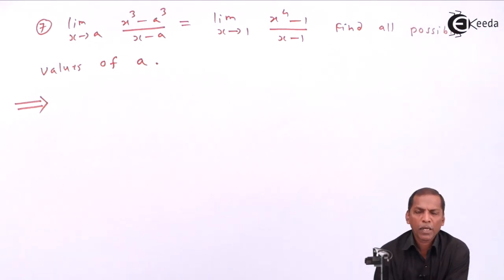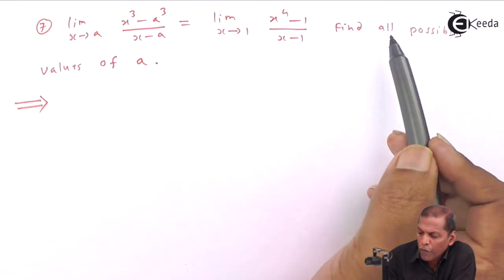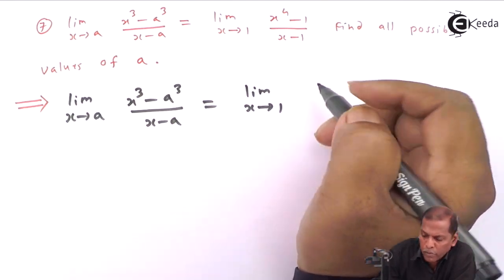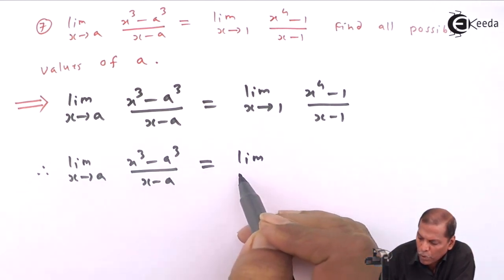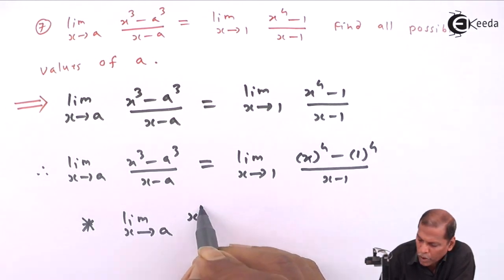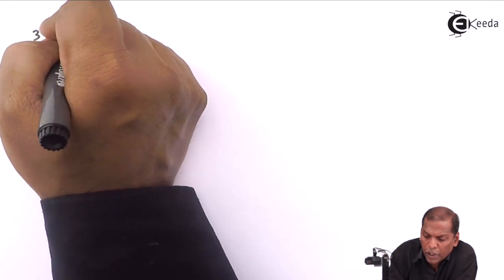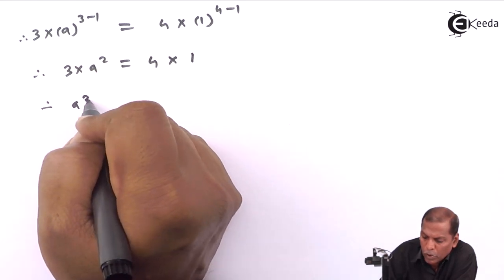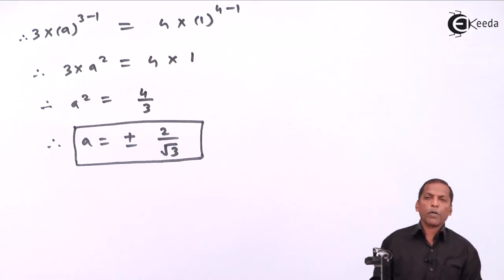Limits Example 7 - Differential Calculus - Limits Class 11 - Class 11 Maths NCERT - CBSE - IIT JEE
1) Limits Example 5 - Differential Calculus - Limits Class 11 - Class 11 Maths NCERT - CBSE - IIT JEE

2) Limits Example 6 - Differential Calculus - Limits Class 11 - Class 11 Maths NCERT - CBSE - IIT JEE

1) Limits Example 8 - Differential Calculus - Limits Class 11 - Class 11 Maths NCERT - CBSE - IIT JEE

2) Factorization Method of Limits - Differential Calculus - Limits Class 11 - Class 11 Maths NCERT - CBSE - IIT JEE

Happy Learning : )